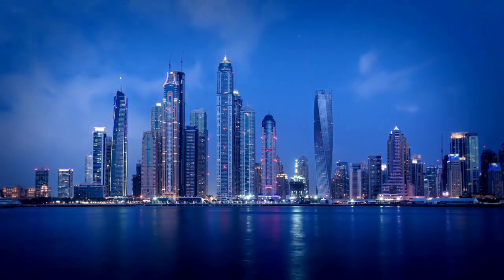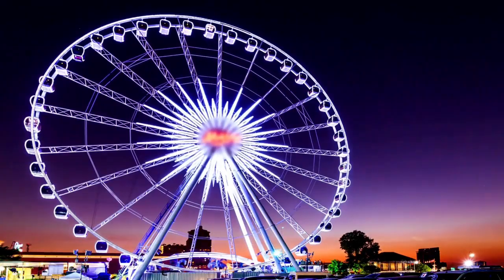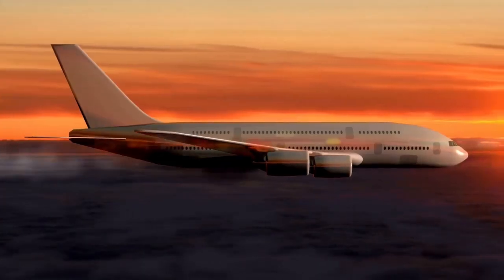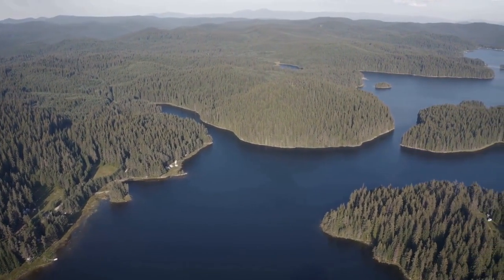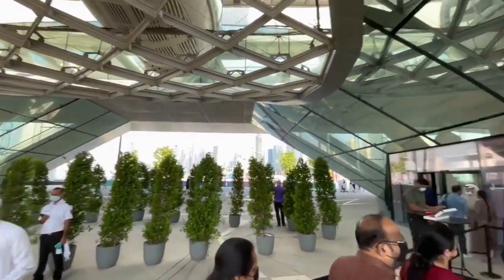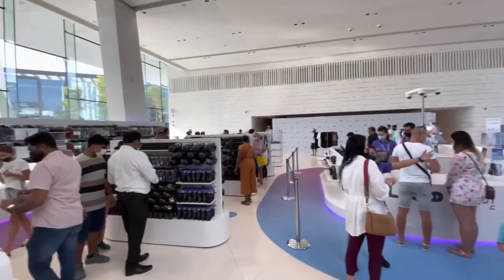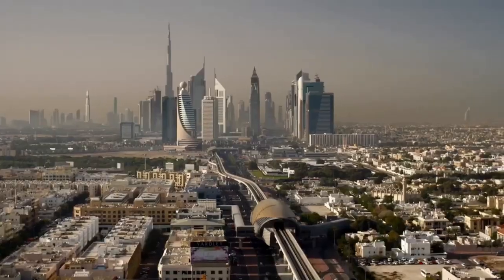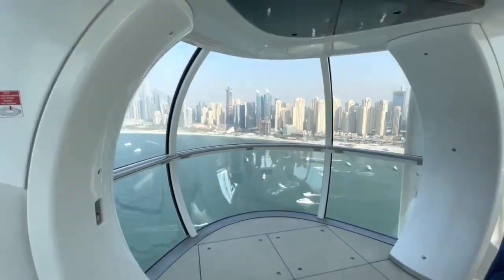Ain Dubai - The Largest Ferris Wheel in the World.